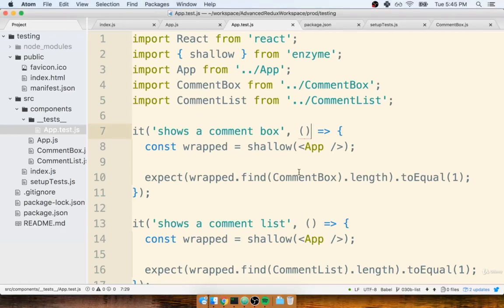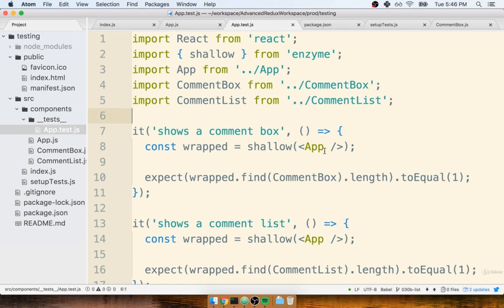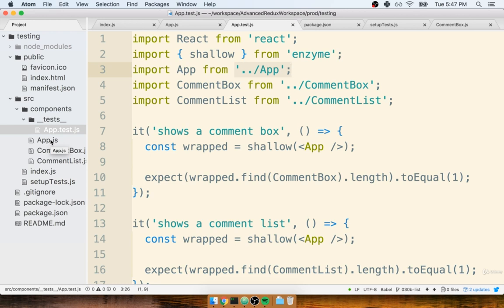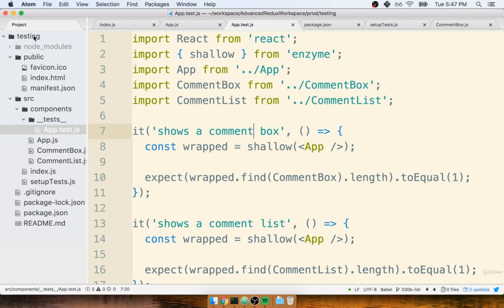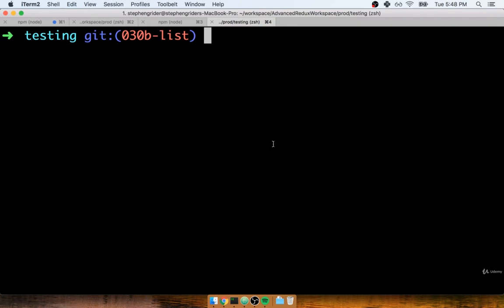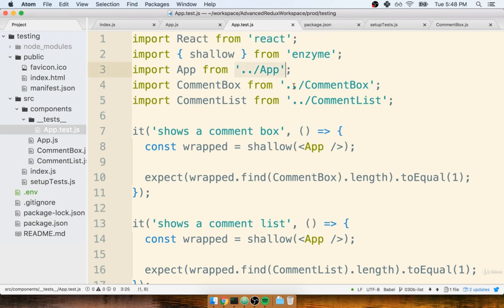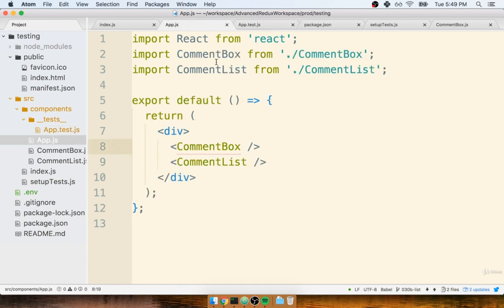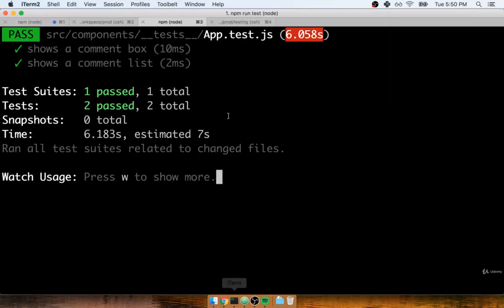2.23 Testing __ Absolute Path Imports